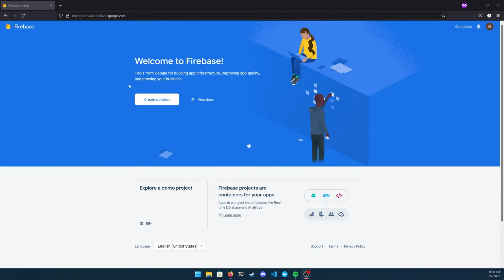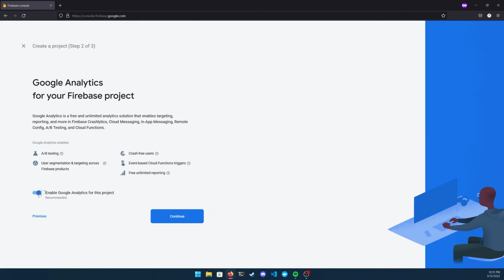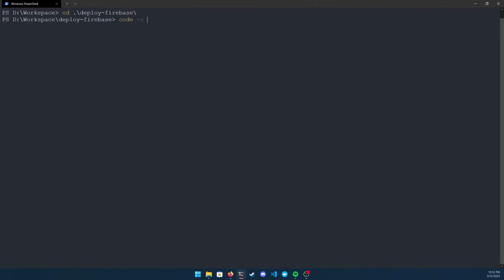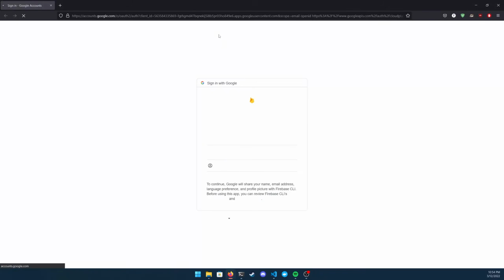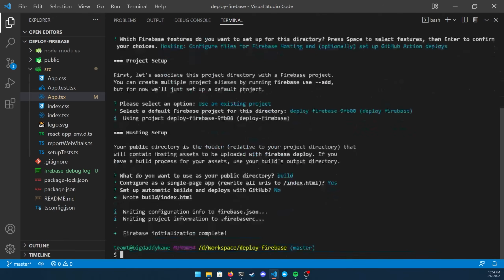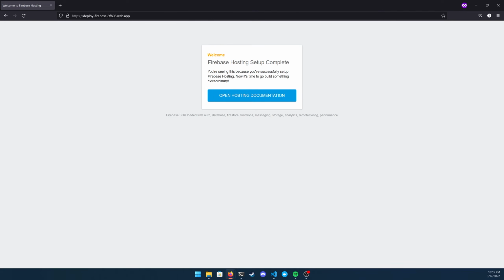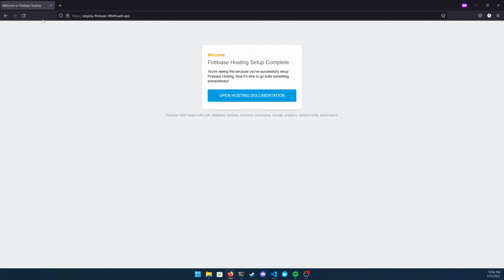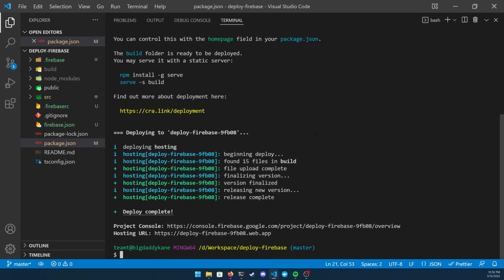Deploy Your React Typescript App to Firebase in 5 Minutes [2022]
This video is a Re-upload of the same video, rendering has been fixed. Let's deploy a React Application to Firebase.

The knowledge that I share here is mostly from my personal experiences.  I wouldn't say I'm a 20 year professional, rather I am just a DevOps / Software Engineer with a lot of experience who enjoys teaching what I know in my spare time.  I believe that sharing some of my basic knowledge on this platform can help others get started.  There are many ways to program something and the videos you see here are my take on the NodeJS / Typescript / and sometimes Unity world.  If this channel helps you learn, or helps you think differently then my job is done 😊.